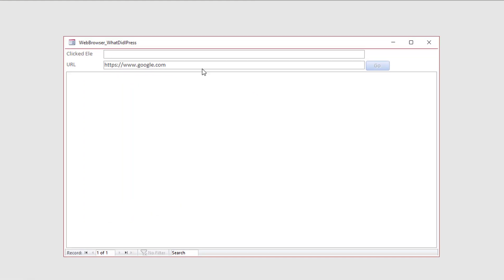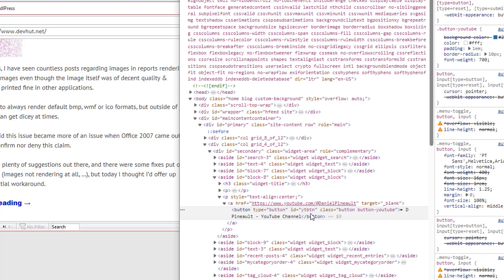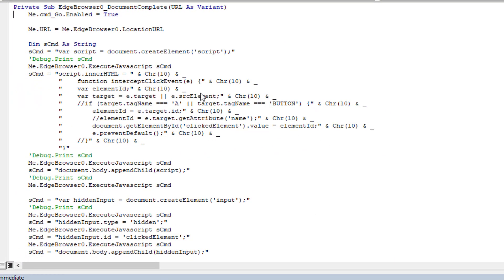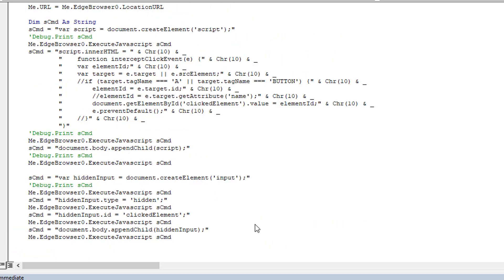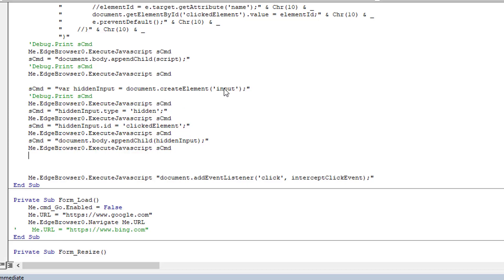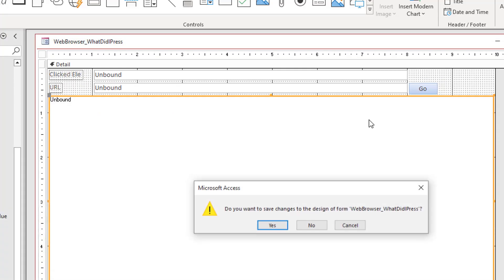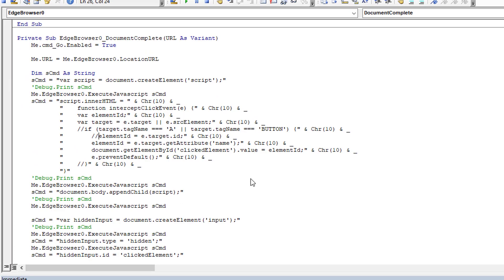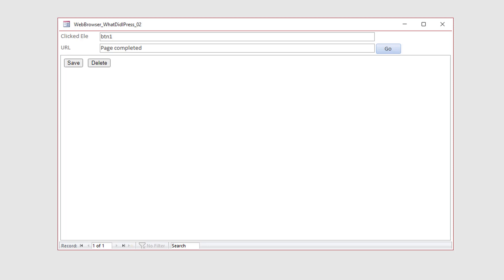Microsoft Access - Modern Web Browser Control - What Did The User Click?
Discussing how you can easily identify what the user clicked on, which element (button, links, ...), within a Modern Web Browser control's content.  This way you can react via VBA to actions taken on a webpage!

This also enables us to now employ web technologies within our Access solutions and make it seamless to the end-user.